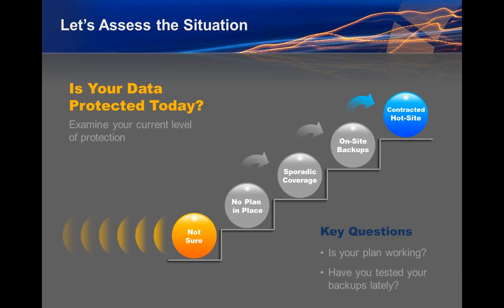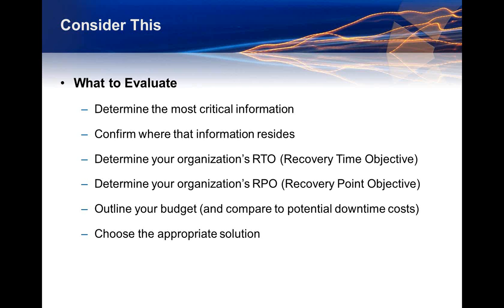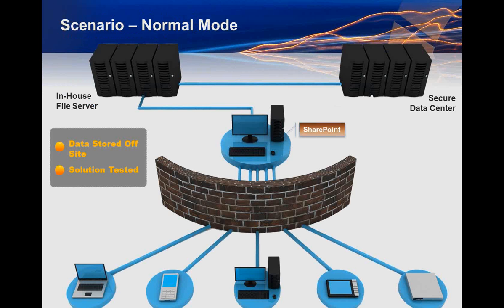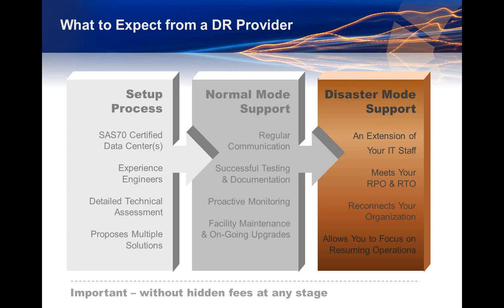SharePoint Disaster Recovery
30 on Thursday Webinar Series presented by SusQtech
Topic: SharePoint Disaster Recovery-What are my Options?